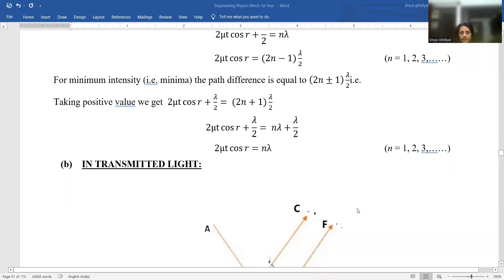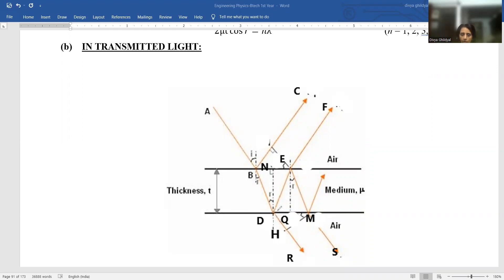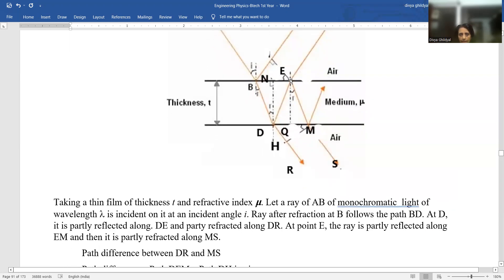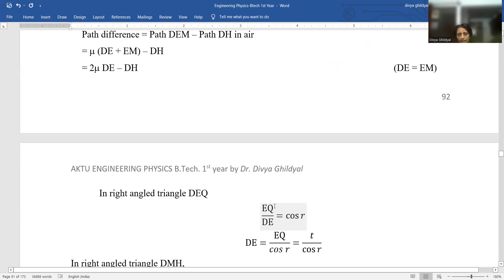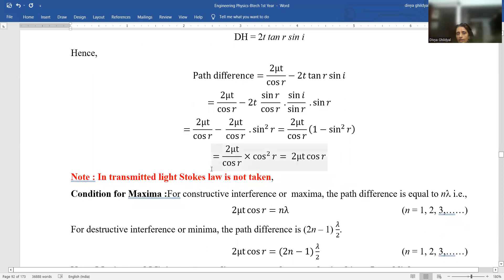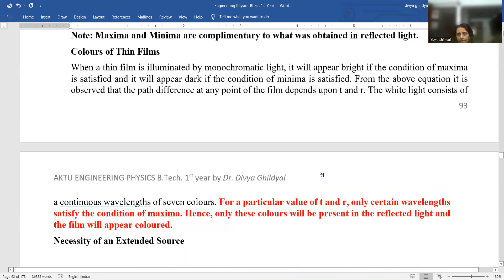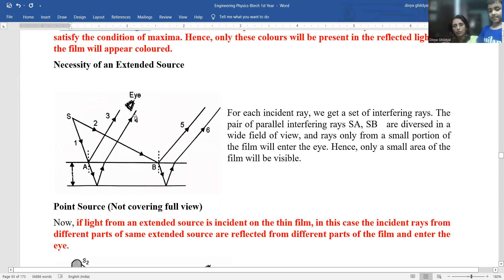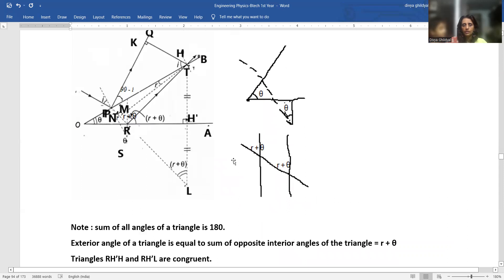AKTU Interference due to Thin films